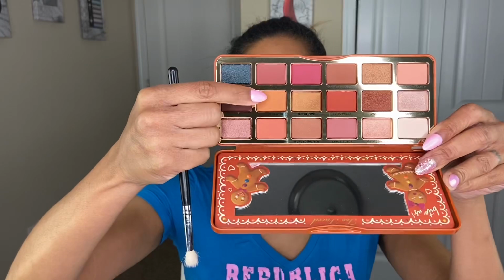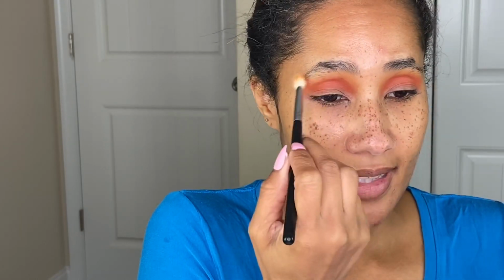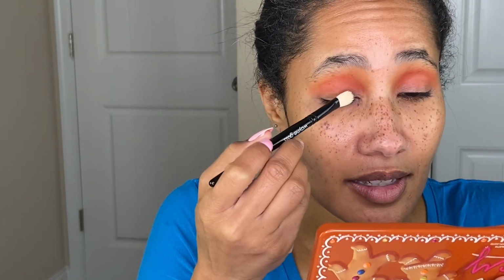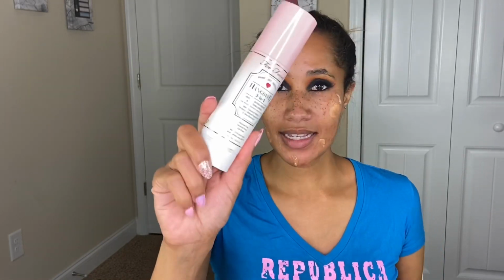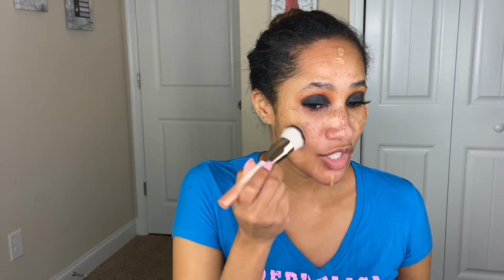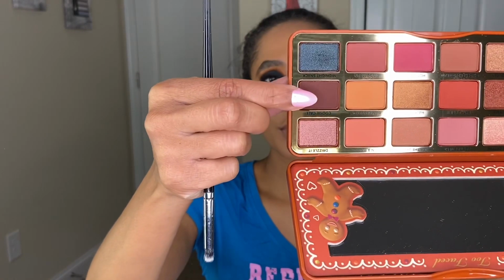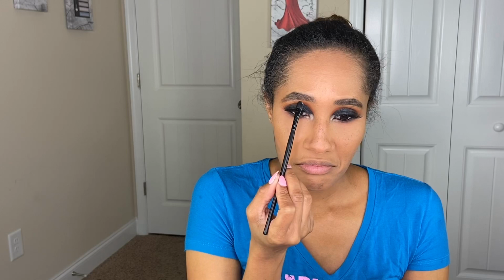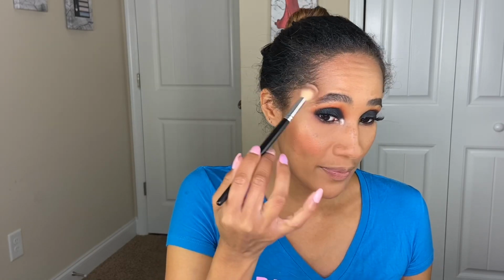Holiday Glam Look! | Too Faced Gingerbread Extra Spicy Palette, Bronzed & Kiss Bronzer & Lipstick!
Hey Guys!

I love getting all dolled up during the holidays and this look is the type of look I love to wear!  This was my first time using the Too Faced Gingerbread Extra Spicy Palette and I thoroughly enjoyed using it!  The eye look turned out exactly how I wanted it to look and I couldn’t have been happier!

Make sure to check out Jessica’s video below to see the beautiful look she created using the Too Faced Gingerbread Extra Spicy Palette!

Products Mentioned:

Ludicrous Angels Eye Primer Base
Too Faced Gingerbread Extra Spicy Palette
Milani Stay All Day Waterproof Eyeliner (Black)
Milani Soft Focus Glow Complexion Enhancer (02)
Too Faced Born this Way Foundation (Caramel)
Too Faced Hangover 3-in-1 Replenishing Spray
Covergirl Ultrafine Brow Pencil (Soft Brown)
NARS Radiant Creamy Concealer (Caramel)
Charlotte Tilbury Airbrush Flawless Finish Powder (Medium)
Wet N Wild Photo Focus Loose Setting Powder (Banana)
Bh Cosmetics Glowing in Greece Palette (Blush - Santorini & Highlight - Olympia)
Too Faced Gingerbread Bronzer
Lilah B. Aglow Face Mist
Too Faced Lipstick (Gingerbread Man)

glamgirlchelsea

glamgirlchelsea

glamgirlchelsea